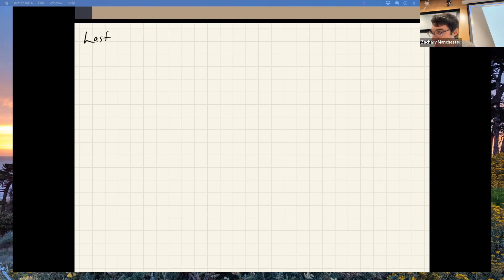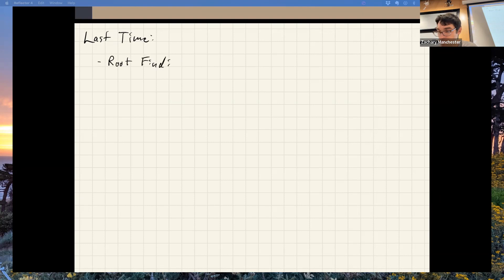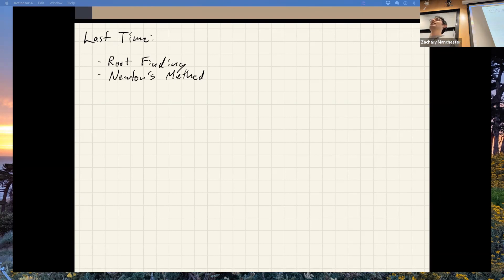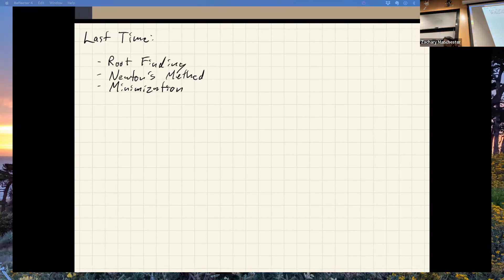Optimal Control (CMU 16-745) 2023 Lecture 4: Optimization Pt. 2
Lecture 4 for Optimal Control and Reinforcement Learning (CMU 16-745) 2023 by Prof. Zac Manchester.

Topics:
- Line Search (Armijo rule)
- Minimization with equality constraints
- Newton's method with constraints
- Minimization with inequality constraints
- KKT conditions